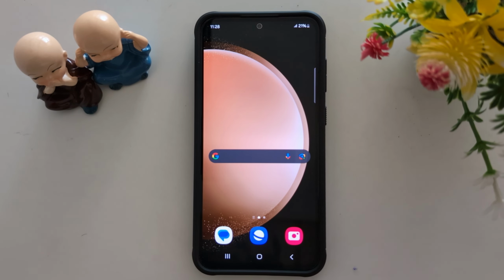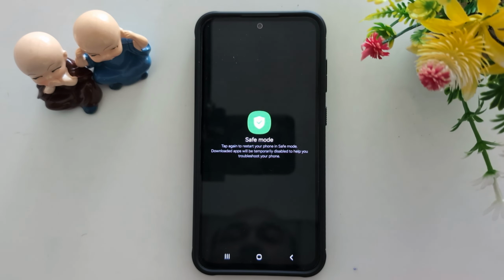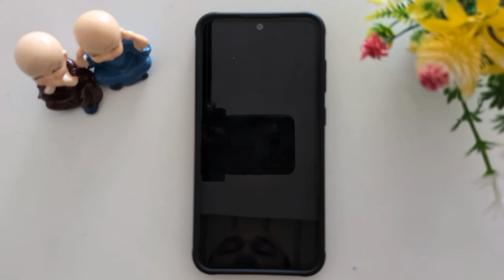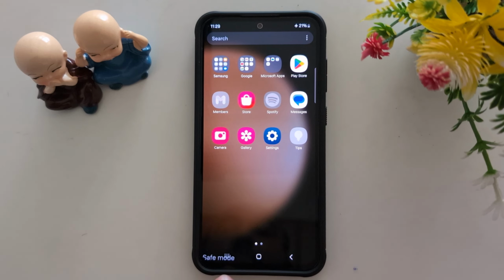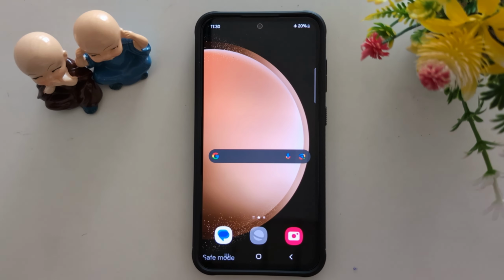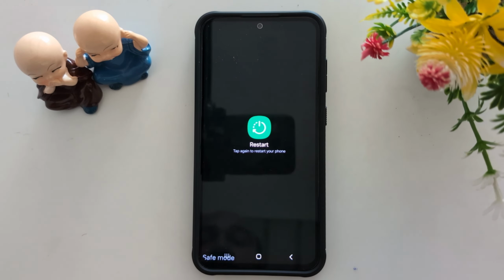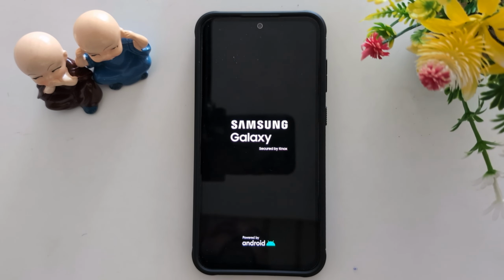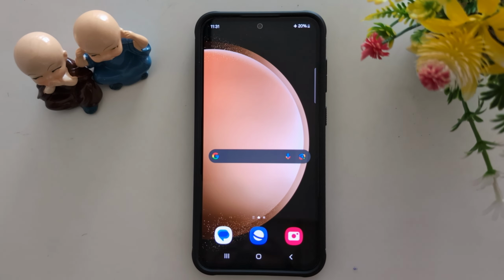How to Activate Safe Mode in Samsung S24 FE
How to Activate Safe Mode in Samsung S24 FE. By default, hidden safe mode on your Samsung Galaxy S24 FE devices. Enter your Samsung into safe mode using this video

More Queries:
How to Enter into safe mode in Samsung S24 FE
How to Enable safe mode in Samsung Galaxy S24 FE
Find Hidden Safe Mode in Samsung S24 FE
How to Use Safe Mode in Samsung S24 FE
Enter Samsung S24 FE into Safe Mode
Samsung S24 FE Safe Mode Settings
S24 FE
Samsung